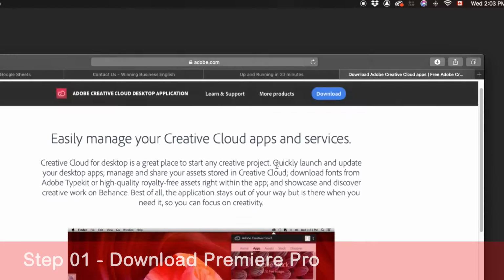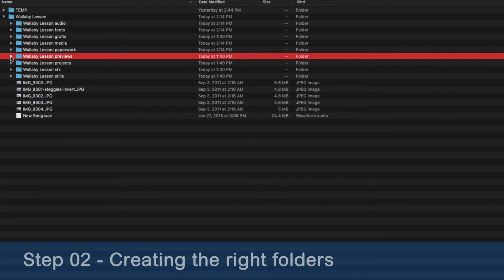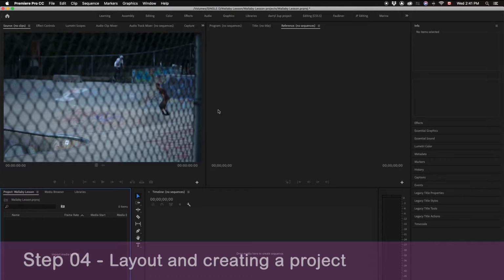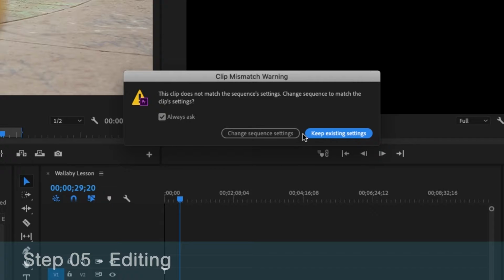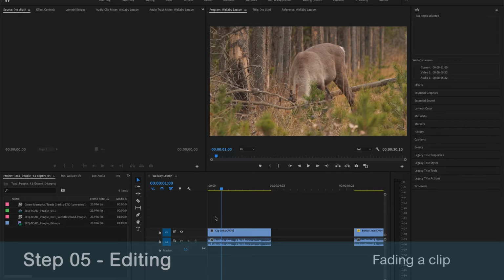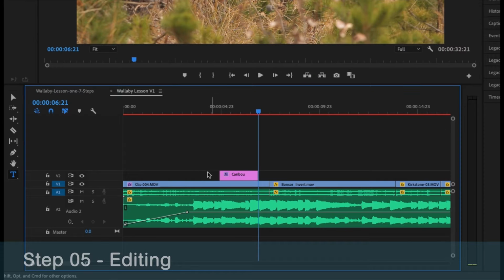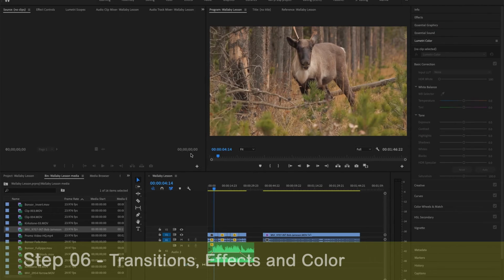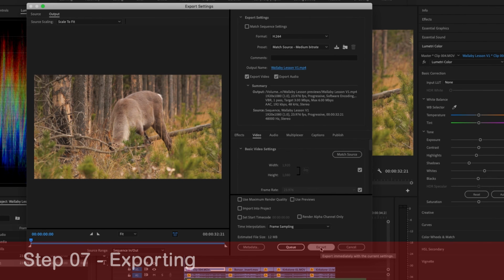Premiere tutorial - 7 steps to learn the basics.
Learn to edit videos | Wallabylesson #1

0:00 Step 01 Download Premiere Pro
0:25 Step 02 Creating the right folders
3:55 Step 03 Open Premiere Pro
5:25 Step 04 Layout and creating a project
7:57 Step 05 Editing
14:52 Step 06 Transitions, Effects and Color
18:17 Step 07 Exporting